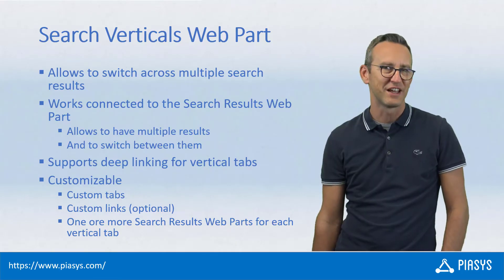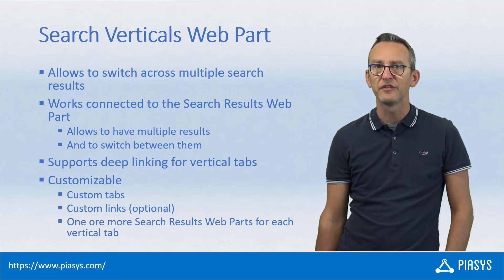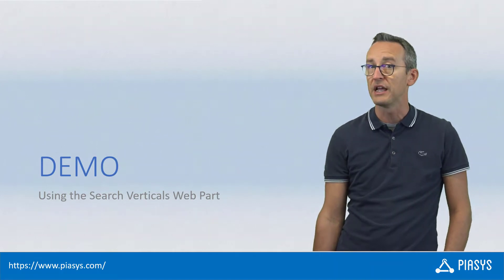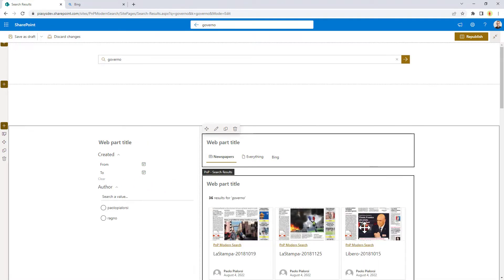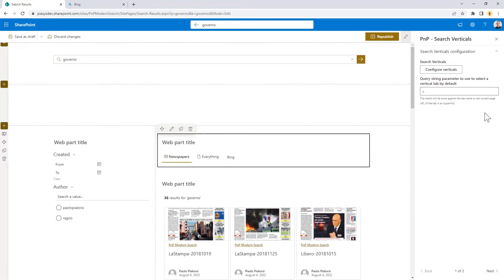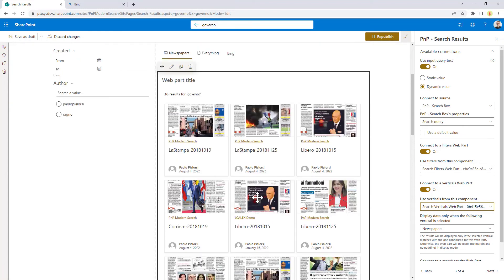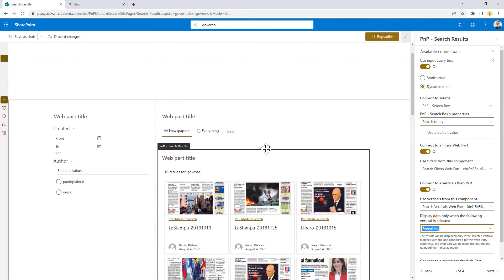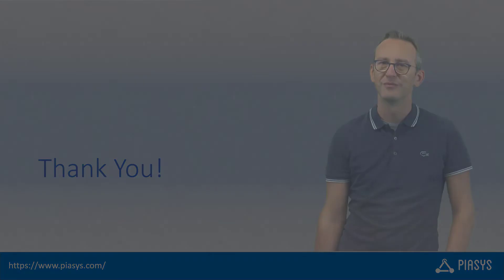Episode #220 - Using the Search Verticals Web Part of PnP Modern Search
Learn how to use the PnP Modern Search Vertical Web Parts control to build professional-looking search results pages with results grouped by vertical tabs.